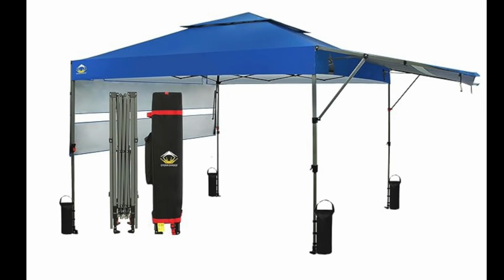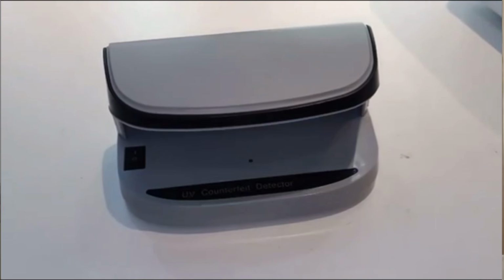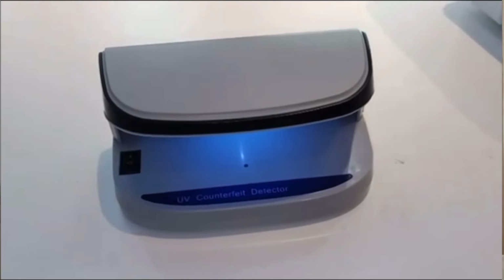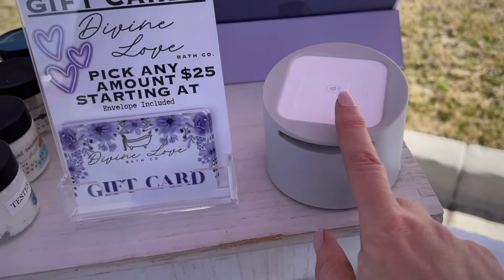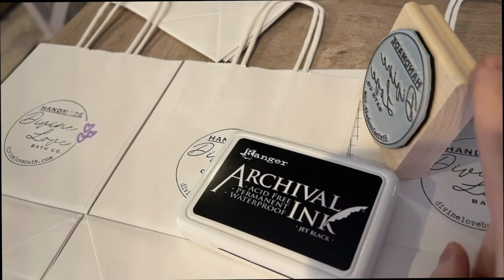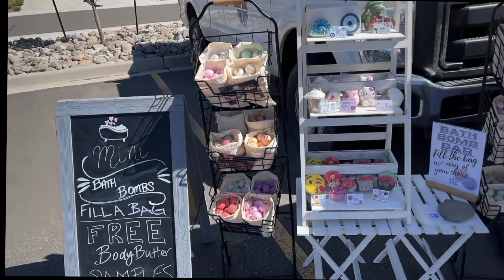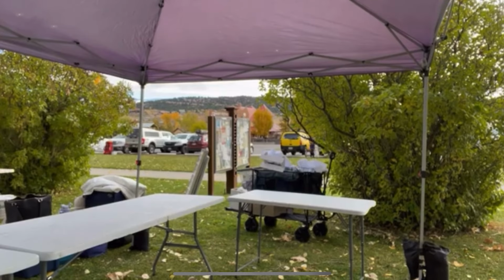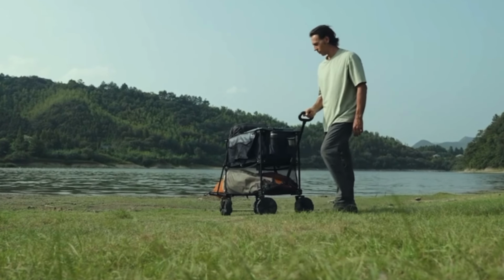UPGRADES & IDEAS FOR YOUR POPUP & MARKET BOOTH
Haven't joined SQUARE yet? Use this link to get $20 off Square Hardware OR free processing on your first $1000 in sales!!

Plant Shelf #1

Plant Shelf #2

Greenery for tables

Canopy w/ Awnings

Outdoor Velcro

Regular Canopy

Counterfeit Bill Detector

Pass/Fail Bill Detector

Square Reader for contactless and chip (2nd Gen)

Bosstab Dock: Use this link to sign up for square and get $20 off this hardware

Smaller Bags

Medium Bags

Ink Pad

Ice Packs

Champion Sweatshirt

0:00 Intro
1:28 Plant Stands
1:53 Greenery
2:17 Banner
4:30 Canopy w Awning
6:05 Money Reader
8:00 Square Contactless Reader
10:20 Custom Stamp
11:10 Cooler
12:26 Branding Color
13:25 Chalkboard Sign
14:18 Efficient Tablecloths
16:25 Double Decker Wagon